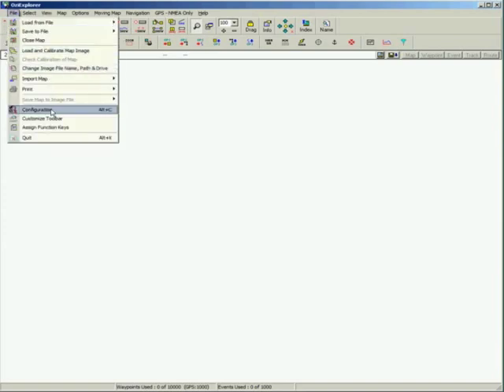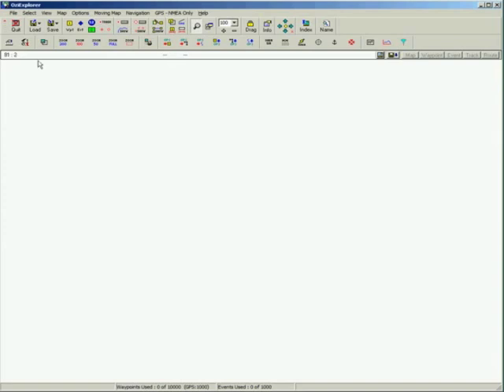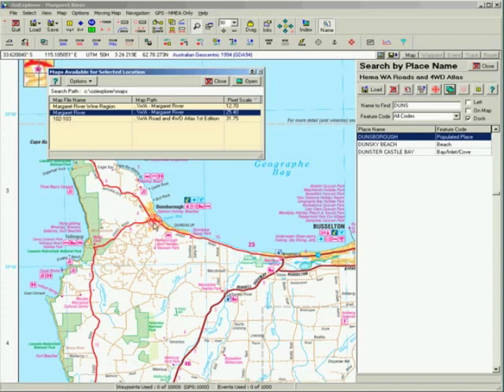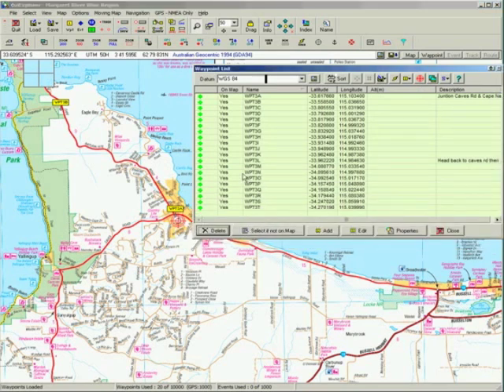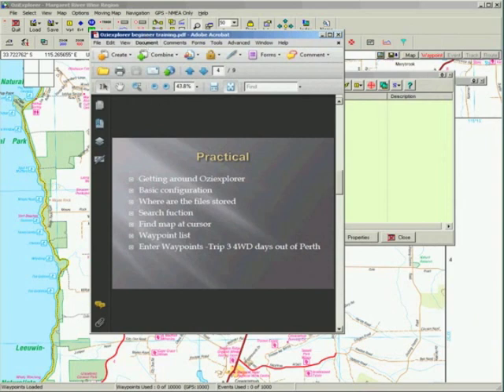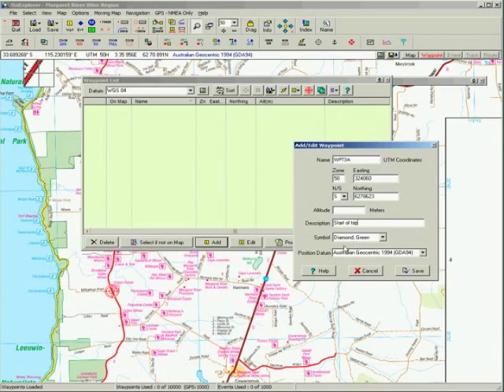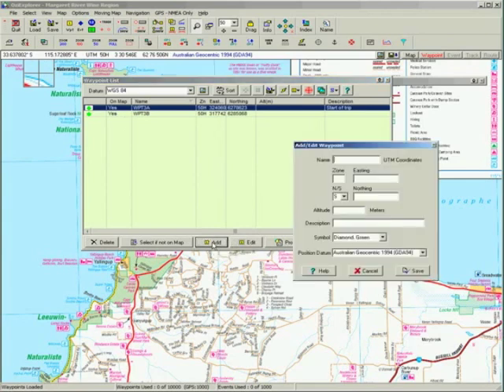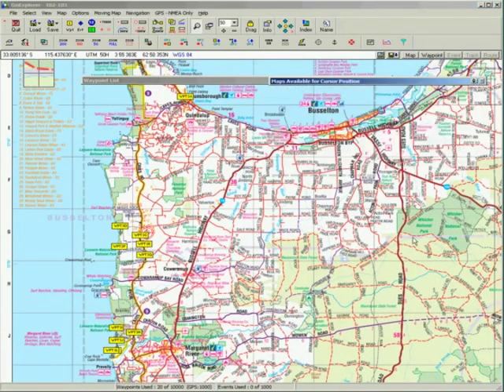OziExplorer Beginner Training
OziExplorer Beginner Training Level 1